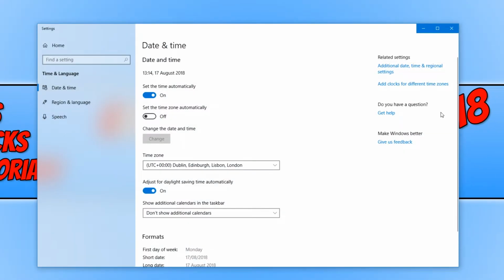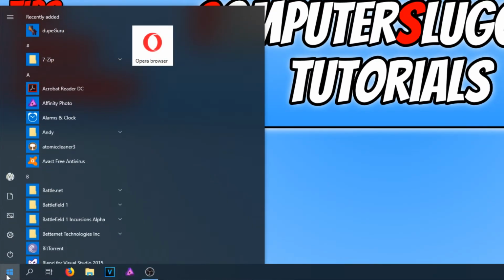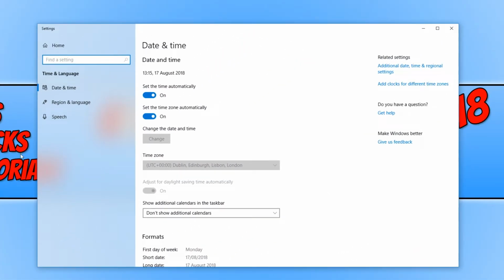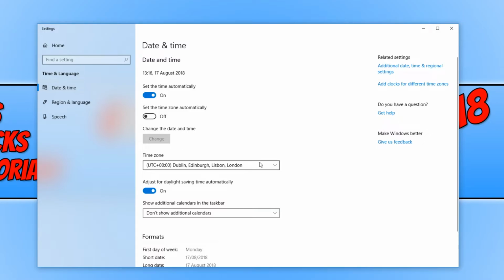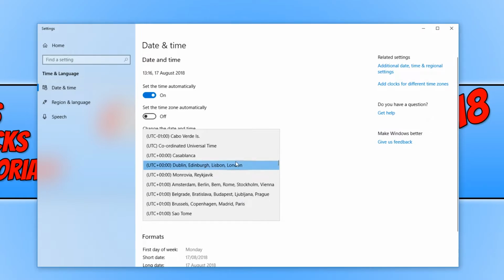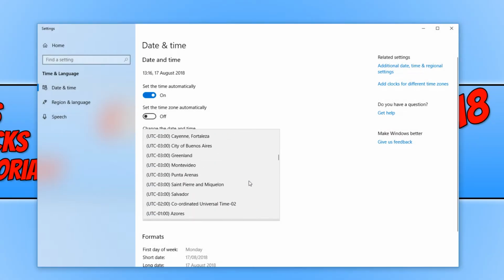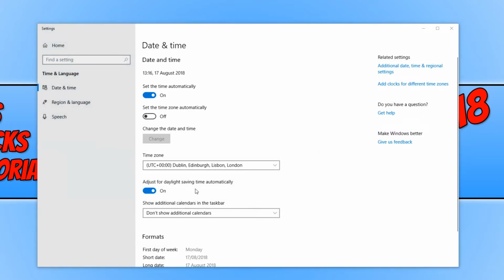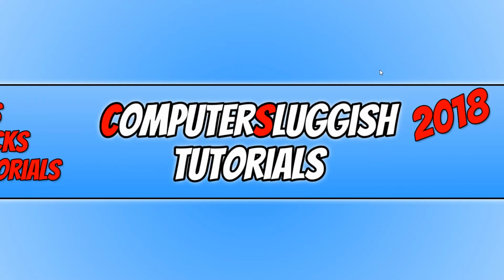How To Change Time Zone In Windows 10 Manually Tutorial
In this Windows 10 Tutorial I will be showing you how to change your time zone manually this is ideal if you do not have an internet connection or your time just keeps messing up in Windows.